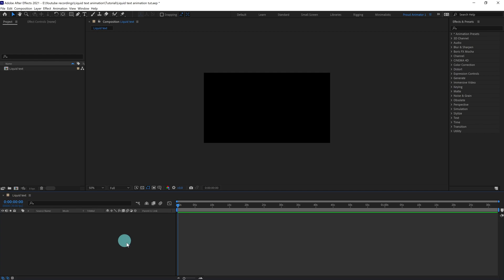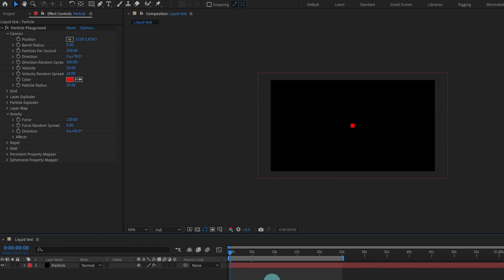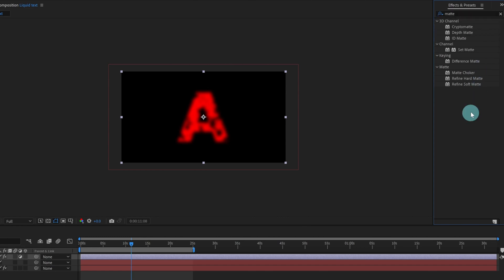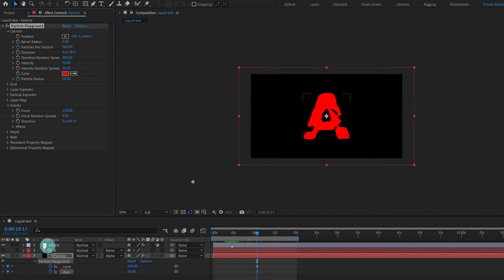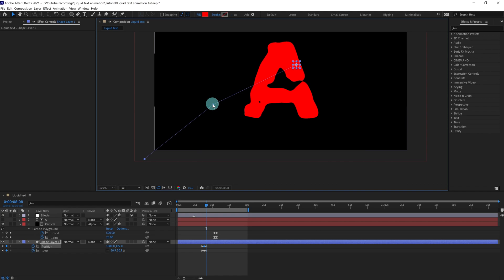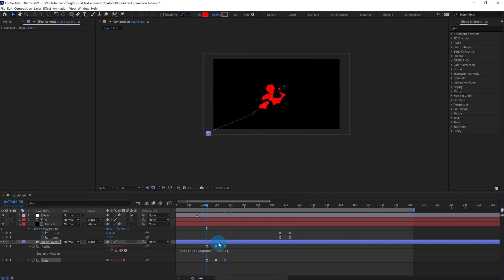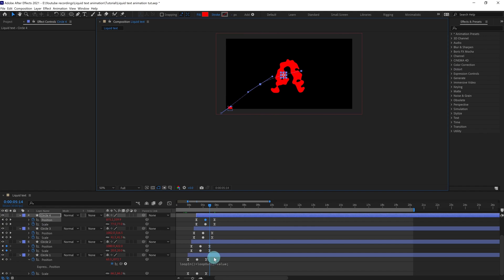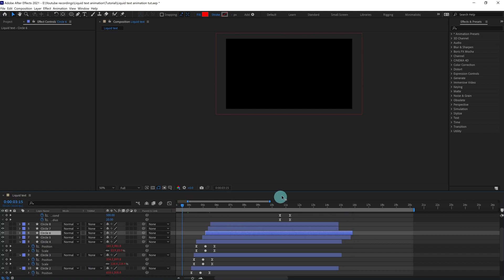How to Animate liquid Text | After Effects Tutorial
Hello Everyone,
Welcome to Proud animator, in this video, we will learn How to Animate liquid Text in After Effects without using any plugin.